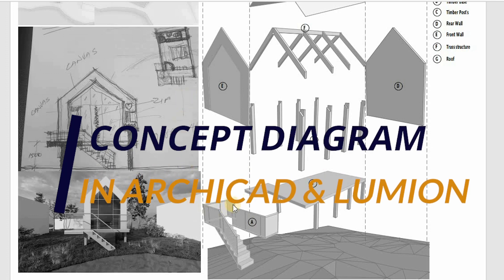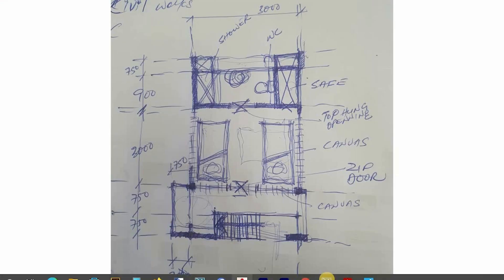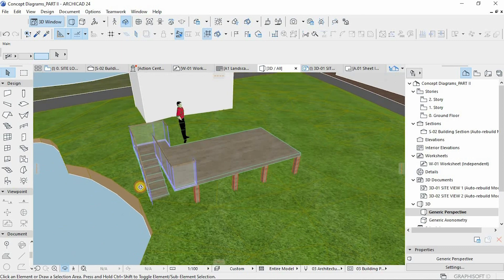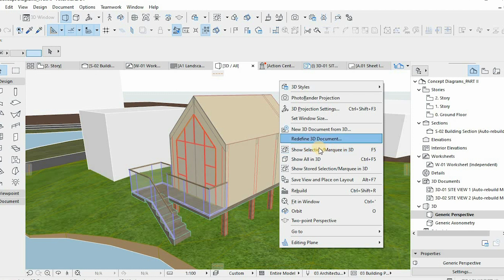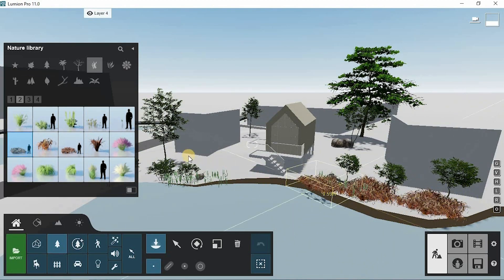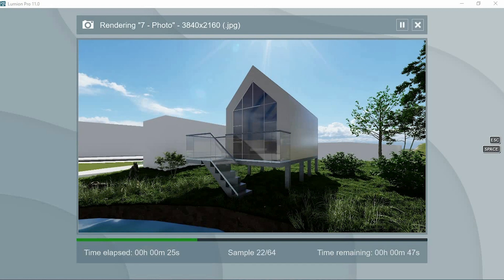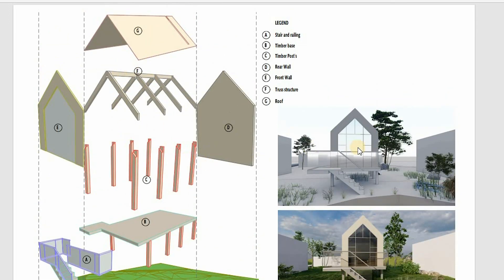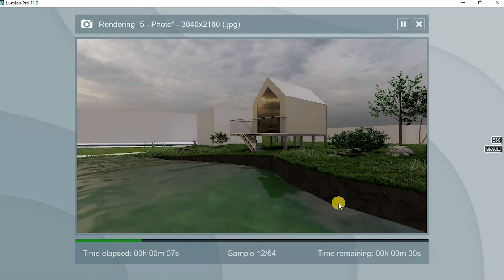Architectural concept diagrams part II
Architectural Concept Diagrams are the key themes and ideas underpinning every studio project in the design phase. They enable you to articulate your own thoughts and architectural ideas from words to drawings (the aim of an architect) and make it easier for your audience to understand it.

I'll show you the process for developing the concept for a project we're currently working on.

SONG: Journey-Jay Hifive & Broken Elegance